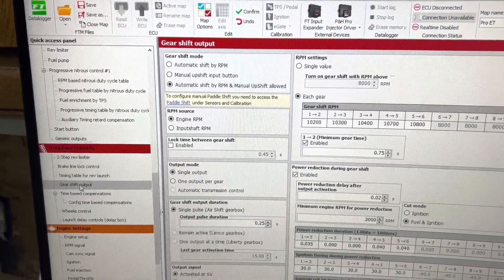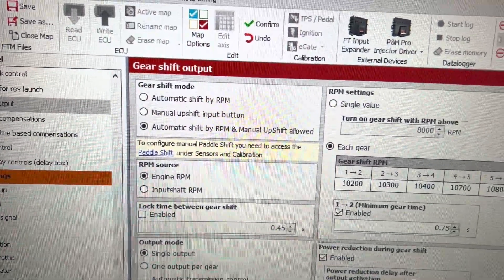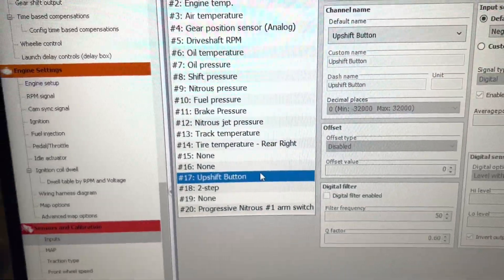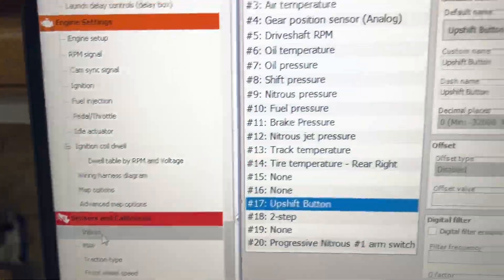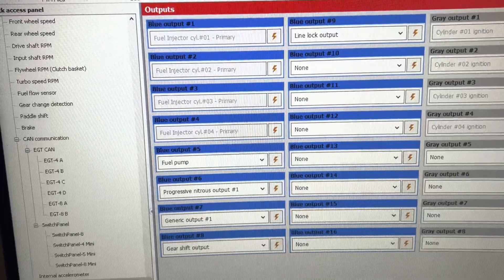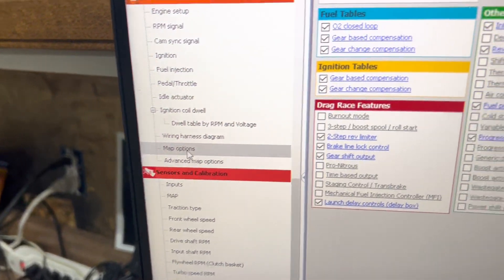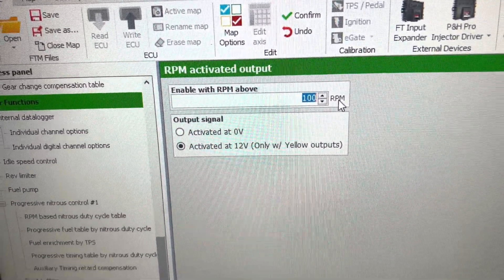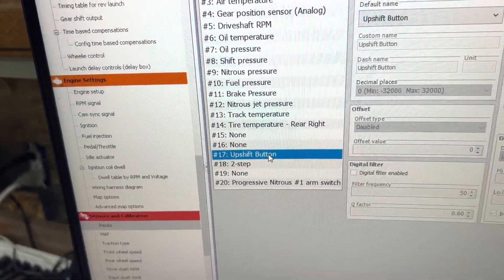FuelTech wiring series Part 1: Upshift input and gear shift output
Check out the Fueltech wiring series for tips and tricks on how to wire your FuelTech ECU.
DragBikeSupply.com